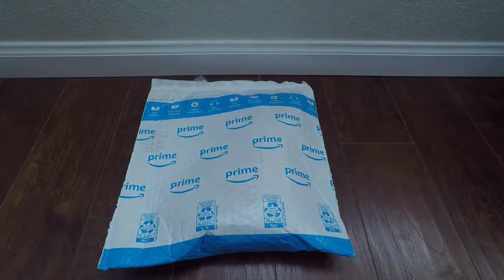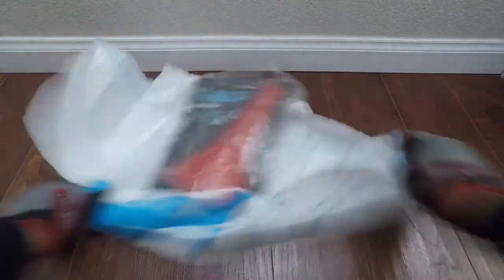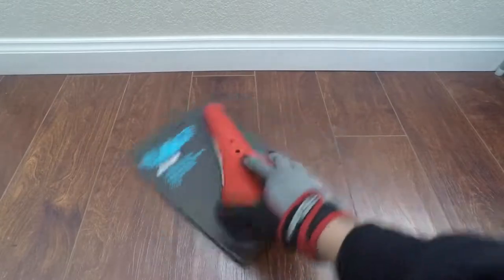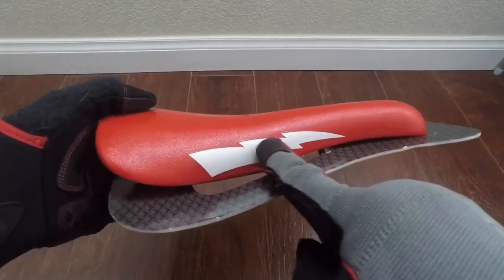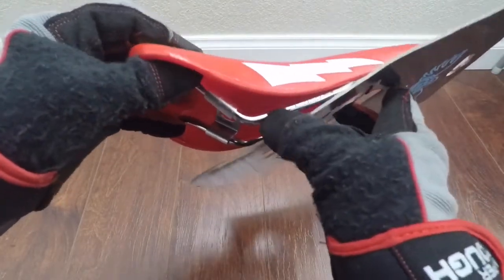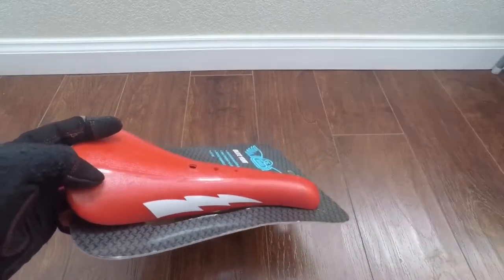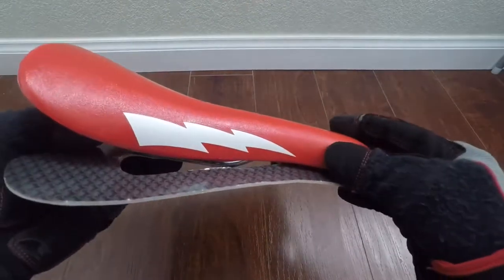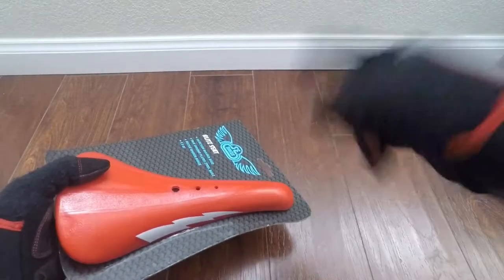The Joel Show! Ep.4 A BIKE SEAT BOTTLE OPENER! ||SE BIKES BMX SEAT||My First Product Review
The JOEL ShoW !

SE Bikes Makes a seat with a BOTTLE OPENER!

Hope you enjoy the video as much as I did making it! Even if I meant to say Santa Ana but instead said Santa Fe.. Yes correction LOL ! But, you guys know what I meant.. GT FANS ALL THE WAY

I’m Joel AKA JoJo !

Have a Wonderful 2019 Year